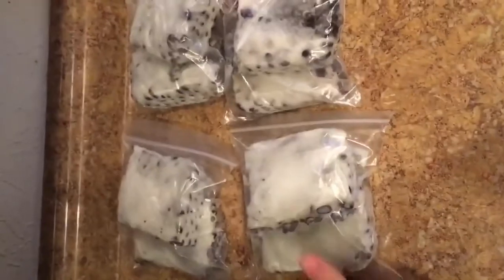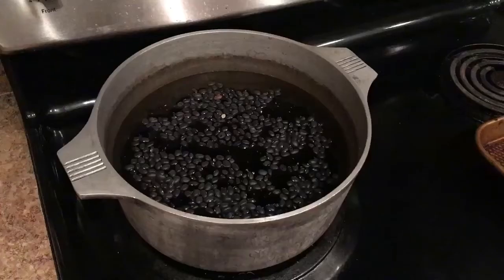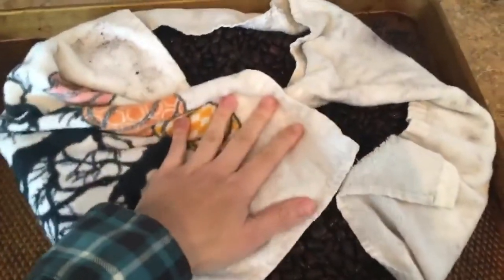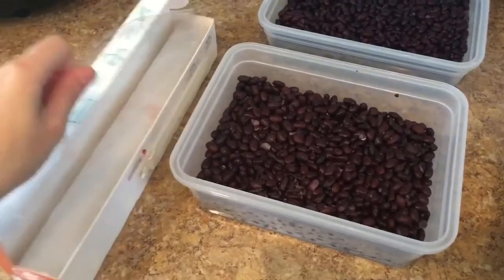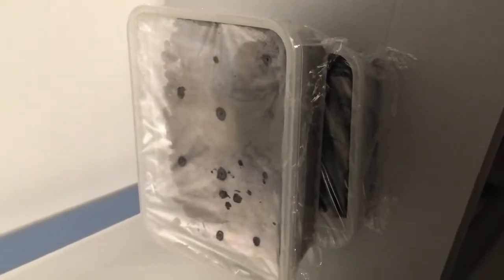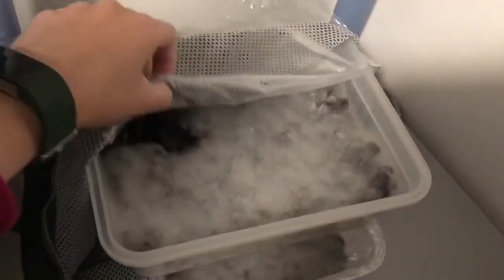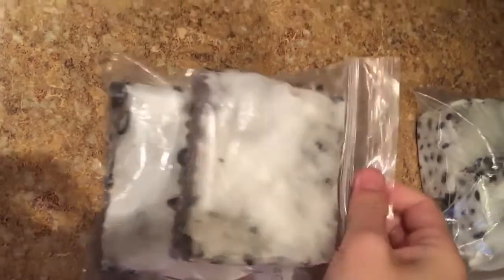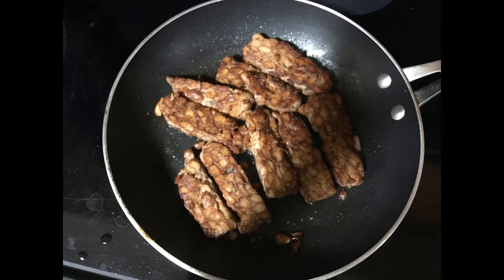How To Make Tempeh from Black Beans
Easy method of making tempeh using only 3 ingredients.

Ingredients
- 1 packet of starter culture
- 2 tbsp of white or rice vinegar
- 2 cups of dried black beans

Instructions
(1) Soak 2 cups of dried black beans in water for 8 – 12 hours.
(2) Drain the water from the beans and refill the pot with new, fresh water.
(3) Boil the beans in water for 1 hour and drain the water out afterwards.
(4) Place the beans on a clean towel and pat the beans dry with another towel.
(5) Place the beans in a bowl and let them cool to lukewarm.
(6) Add 2 tbsp. of vinegar to the beans and mix well.
(7) Add 1 packet of starter culture to the beans and mix well.
(8) Spread the beans in a container in a layer that is 1 to 1-1/2 inches thick.
(9) Cover the container with plastic wrap and poke evenly spaced holes in the plastic wrap.
(10) Culture the beans for 12 hours at 85 – 91 degrees F. This can be done by placing the beans in an oven with the oven light on.
(11) Remove the beans from the heat source and let them culture for another 1 to 3 days.
(12) When the beans are completely covered in a white fuzz, the tempeh is finished.
(13) Store the tempeh in the refrigerator or freezer to end the fermentation process.